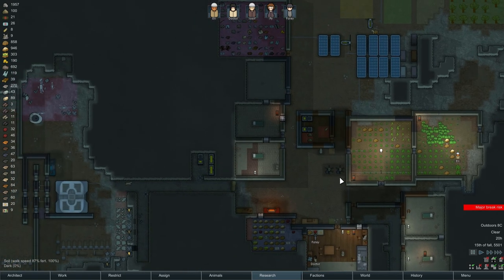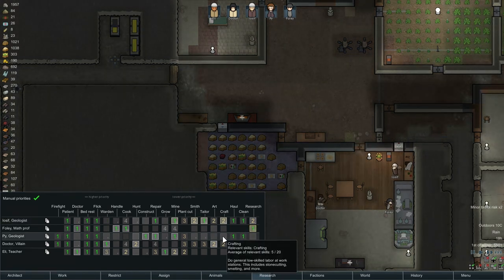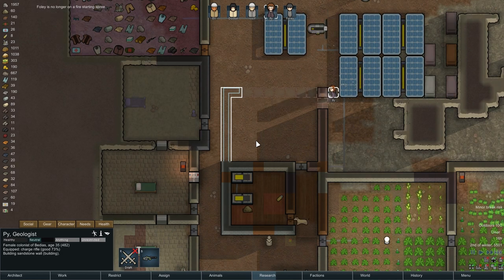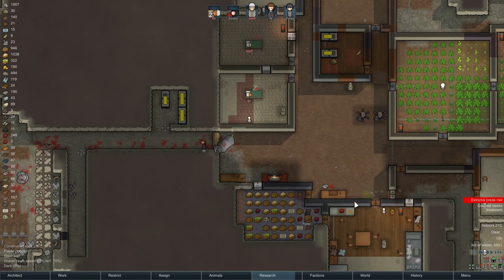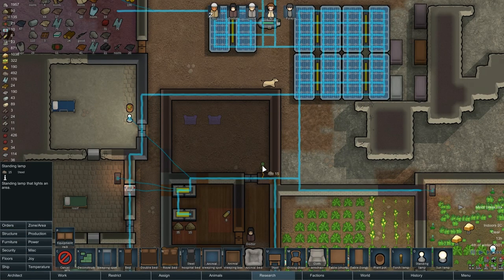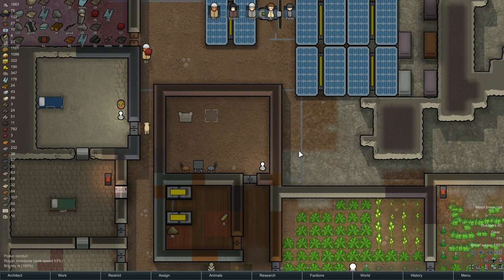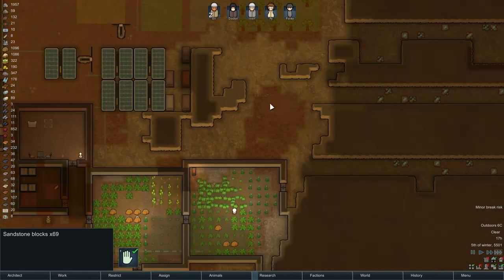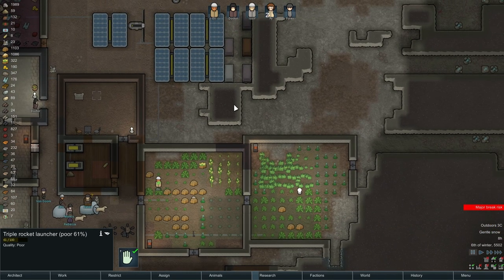RimWorld Alpha 15 | Season 2: Ep 20 | Rec Room | Let's Play RimWorld!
RimWorld is a scifi western base building game currently in Alpha 15.

Change list:
Tutorial
Added new rich tutorial with step-by-step instructions.
Tutorial teaches the basics of setting up a game, building a small self-sustaining colony, and defeating the first
raider.
Tutorial locks out irrelevant controls and highlights relevant controls.
At the end of the tutorial, the player can continue the game with a normal storyteller.
Learning helper
Added new learning helper system to replace yellow pop-up messages and yellow learning alerts.
Learning helper sits in the top right of the screen. If something happens relating to a concept the player hasn’t learned, that lesson will be activated and shown on the learning helper. It can then be opened and read. Lessons are automatically marked as learned when the player does the necessary interaction, and can be marked as learned manually. Lessons are shown as needed by circumstance, or on a slow timer. The overall idea is that you’ll never be shown a lesson you already know, but always be shown the lessons you need to know now.
Learning helper can be expanded and searched for any lesson, so you can look up how to do a specific thing at any time.
Drugs system
Added new drugs system. It’s not just beer any more!
Drugs typically create up to four effects. Not all drugs have all effects.
Primary – The valuable short-term effect, whether it improves mood or work focus or combat effectiveness or makes one immune to a disease.
Overdose – Excessive drug usage in a short time can build up blood toxicity, leading to unconsciousness and possible death.
Tolerance – Long-term usage of a drug can build up a tolerance which makes subsequent usage less and less effective in producing the high.
Addiction – Drug use can form an addiction. This generates a new need for the drug which the pawn will try to feed regularly. If the need isn’t fed, the pawn will develop withdrawal symptoms (low mood, reduced consciousness). Eventually withdrawal will pass and the addiction will go away.
Drugs can be assigned for regular taking through the drug policy system. Similar to Outfits, drug policies are an assigned schedule for taking drugs. You can set any number of drugs, each with a frequency. For example, you can assign a colonist to drink 2 beers every day, and take one Malari-Block every 5 days.
The drugs are:
Beer – Improved mood but worsened capacities. Addictive.
Malari-block – Prevents malaria infection for 5 days.
Yayo – Stimulant pleasure drug, addictive.
Flake – Cheap, short high, very addictive.
Wake-up – Improves work performance, addictive.
Smokeleaf – Improved mood but worsened capacities. More hunger, slower movement. Can form dependence.
Go-Juice – Synthetic futuristic combat drug. Boost speed and fighting capacity tremendously. Addictive.
Luciferium – Glitterworld mechanites that give huge bonuses to most capacities. However, without repeated doses the user goes insane and dies. It is impossible to clear the addiction, and the drug is 100% addictive on one dose.
Drugs are produced in various ways, typically at the new Drug Lab building, from various precursor chemicals and growable crops. They require research to create.
Deep drilling
The map now spawns with clusters of underground resources. These can be accessed by building a deep scanner to find them, and then building deep drills on top of them, and then working the drills. This slowly produces the resource.
Deep drilling tech is at the end of the tech tree. This should mitigate late-game resource exhaustion problems.